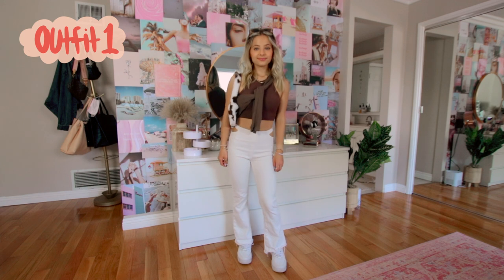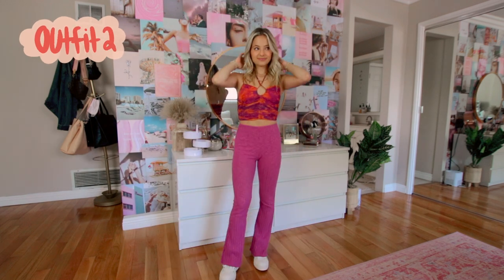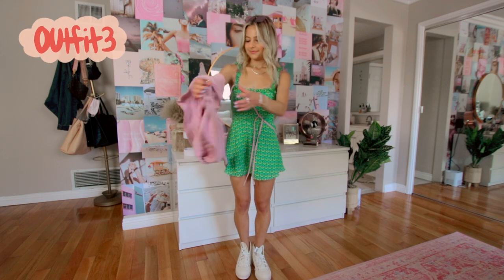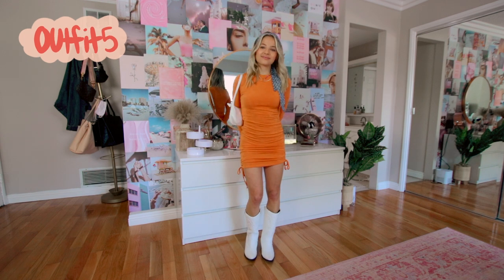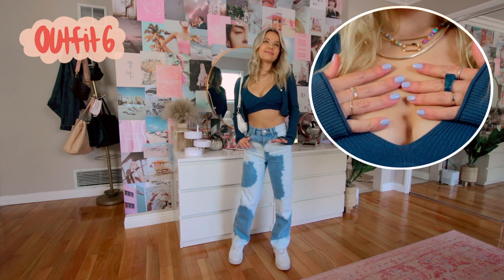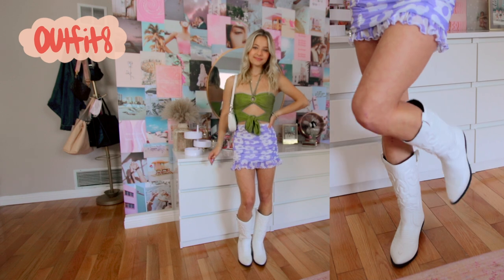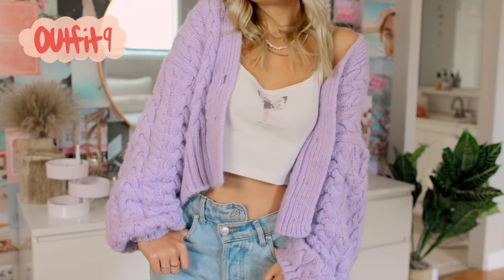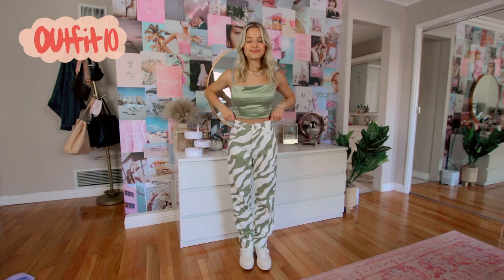10 Spring Outfit Ideas | Ella Elbells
Let me know if you wanna see more fashion videos!  Here are 10 outfit ideas for spring.

Outfit 3:
Dress Sweater

Jeans: (similar)

Scarf: (similar) Purse
Cowboy boots

Outfit 6:
Sweater set: (similar)
Jeans: (similar)

Outfit 8:
Cowboy boots

Outfit 9:
Sweater: (similar)

Outfit 10:
FAQ:
How old are you?
     20
What camera do you use?
     Canon EOS 70D and Canon M50
Are you in school?
     Yes, I attend Loyola Marymount University in LA!